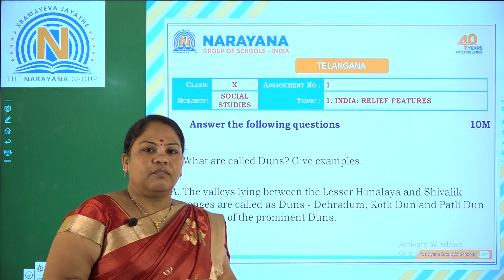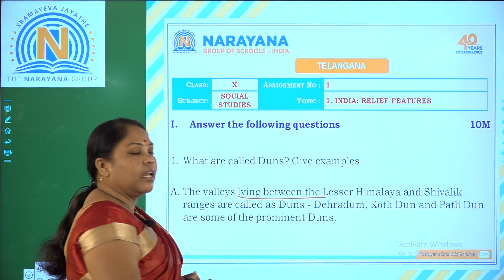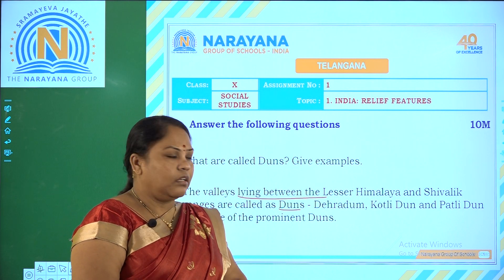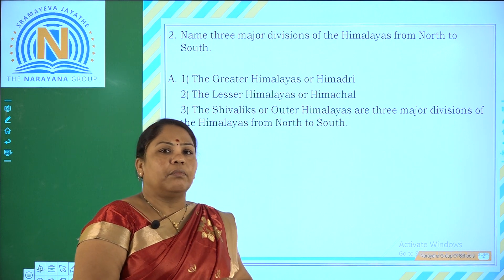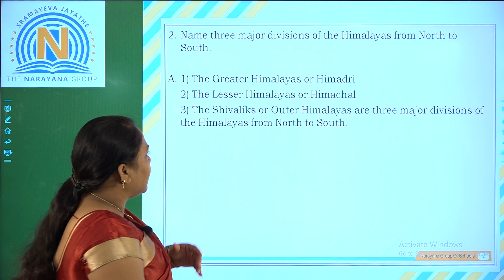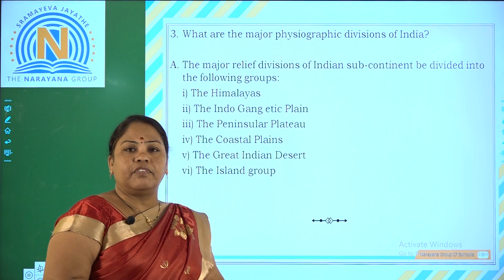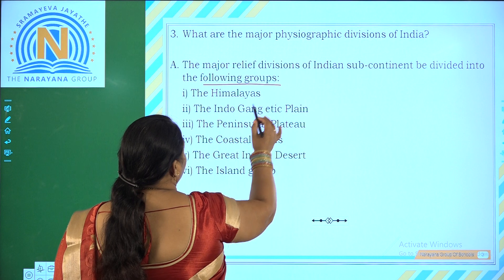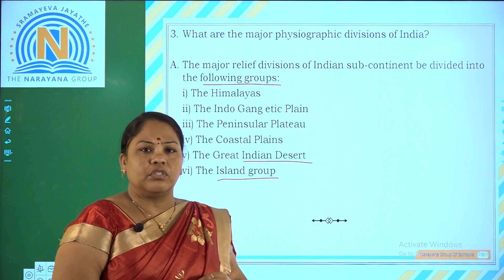TS CLASS X SOCIAL REVISION ASSIGNMENT 01